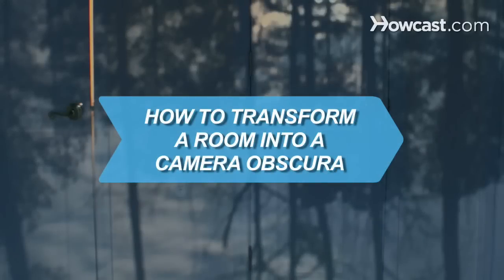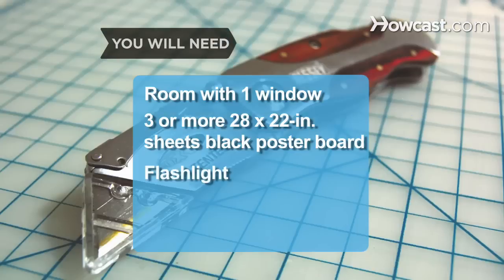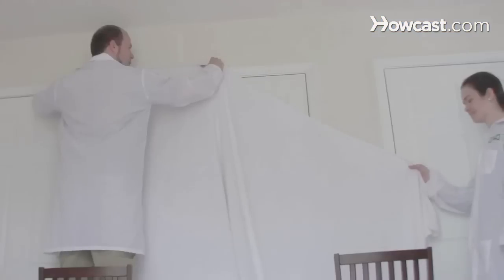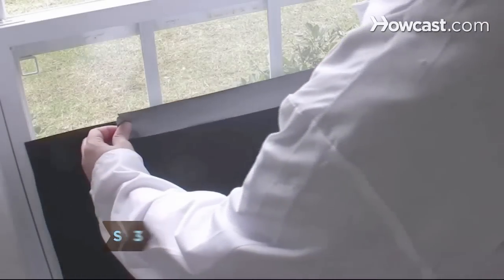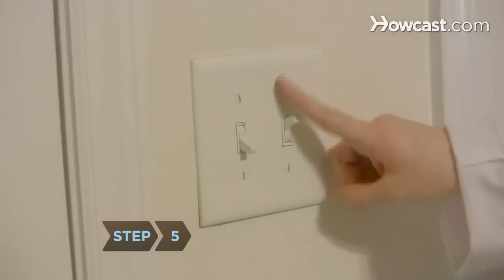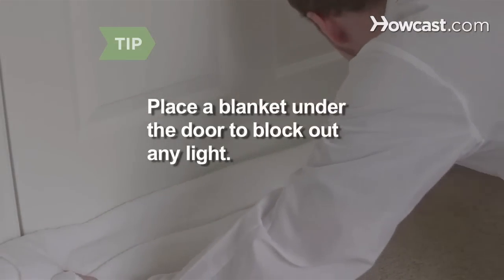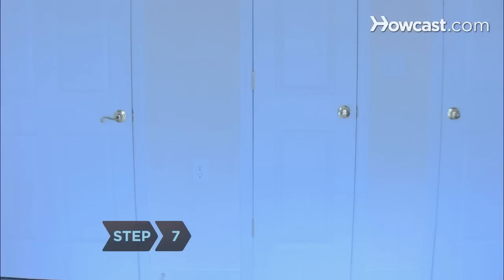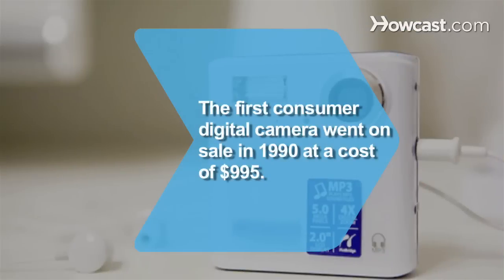How to Transform a Room into a Camera Obscura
A camera obscura, also known as a pinhole camera, is the concept that made modern-day photography possible. Now use the same principal to turn a whole room into a walk-in camera!

Step 1: Find a room
Find a room that has a window with a decent view. Look for a blank wall opposite the window, since that's where the picture will be projected. If it's not blank, hang a white sheet on the wall.

Step 2: Create the lens
Unscrew the ring from the top of the flashlight and remove the lens. Place the ring in the middle of the sheet of poster board, and cut a hole around it. Then, tape the ring to the cardboard with duct tape. This will be the lens for the camera obscura.

Step 3: Prepare the room
Tape the remaining poster board over the window, overlapping if necessary. Leave an area uncovered in the middle of the window for the lens.

Step 4: Add the lens
Tape the lens backing to the window with duct tape. The window should now be completely covered, and aside from the lens hole, there should be no light passing through.

Step 5: Darken the room
Turn off all lights in the room and close the door so that the only light entering the room is from the camera lens. After a few minutes, your eyes will adjust to the dark, and an image should appear on the wall opposite the window.

Tip
You may need to place a blanket under the door to block out any extra light.

Step 6: View the image
You should now see an upside-down image of the outside world projected onto the wall. Why? Since light rays travel in a straight line, they hit the objects outside, pass through the small opening of the lens, and transmit an upside-down image of the objects on the opposite wall. This is the same method cameras use to capture images.

Step 7: Capture your creation
Unless you want to cover your entire wall in photographic paper, you'll need a way to capture what you see. Grab a camera with an adjustable exposure setting and set the exposure to around 30 seconds, which is ideal for low-light photographs. Take a moment to marvel at your contraption; it's not every day that you get to walk inside a camera!

The first digital camera offered to the general public went on sale in 1990, cost $995, and took grayscale photos.